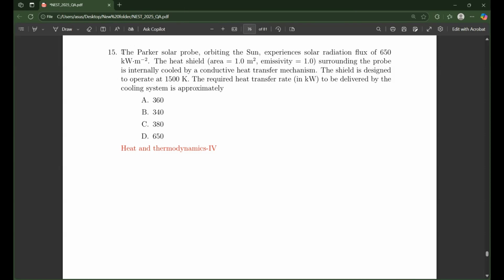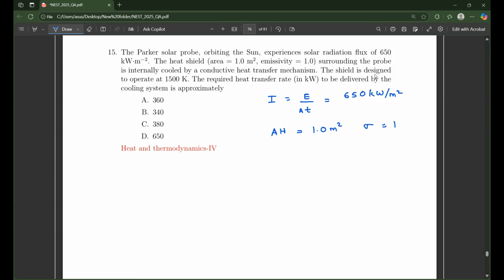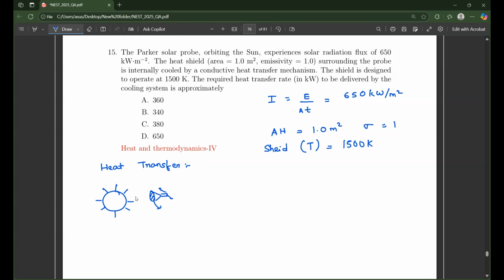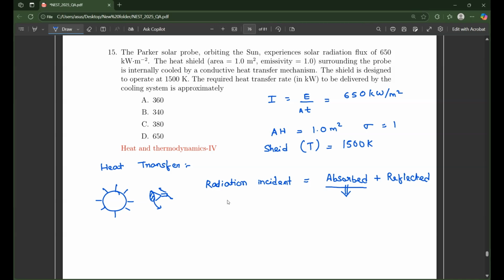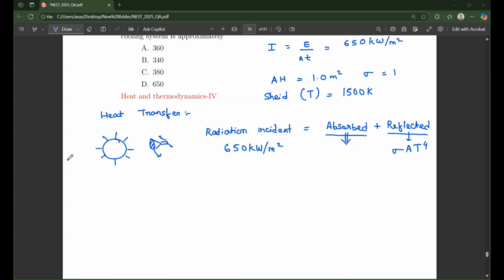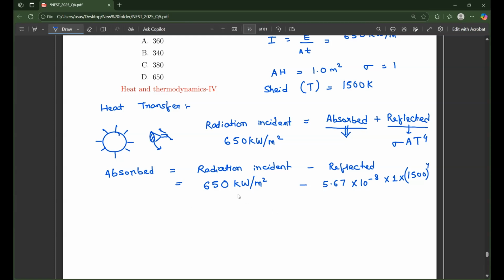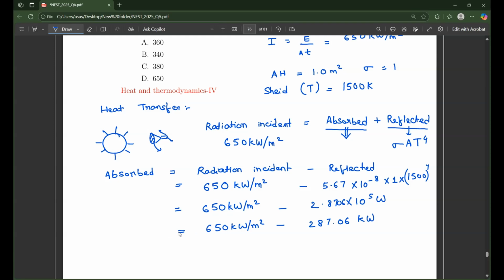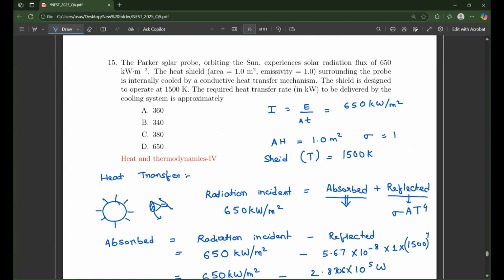NEST 2025 Question 15 Solution | NEST 2025 Physics PYQ | Heat Transfer Problem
Preparing for the NEST 2025 exam?
In this video, we solve the NEST 2025 Question 15 step by step. This problem is based on heat transfer, radiation, and thermodynamics, inspired by the Parker Solar Probe orbiting the Sun.

🔹 Question 15 (Heat Transfer Problem):
The Parker Solar Probe, orbiting the Sun, experiences solar radiation flux of 650 kW·m⁻². The heat shield (area = 1.0 m², emissivity = 1.0) surrounding the probe is internally cooled by a conductive heat transfer mechanism. The shield is designed to operate at 1500 K. The required heat transfer rate (in kW) to be delivered by the cooling system is approximately:
A. 360
B. 340
C. 380
D. 650

👉 This is an important NEST 2025 physics problem that will strengthen your understanding of heat transfer, Stefan–Boltzmann law, and radiation balance.

🔥 Target your dream institute:

IISER Kolkata
IISER Pune
IISER Mohali
IISER Bhopal
IISER TVM
IISER Berhampur
IISER Tirupati
NISER Bhubaneswar
CEBS Mumbai

💡 Start preparing now and ace NEST 2025 with confidence!